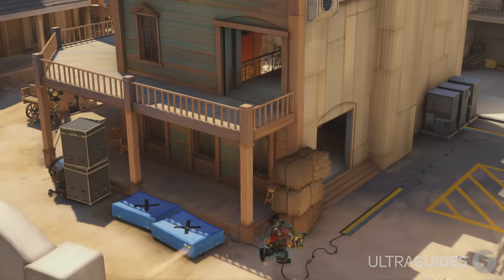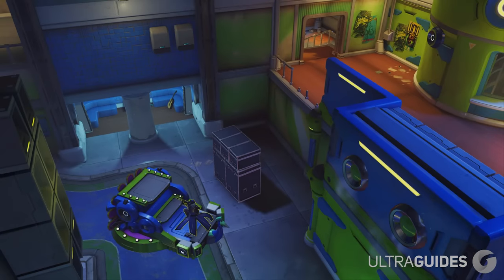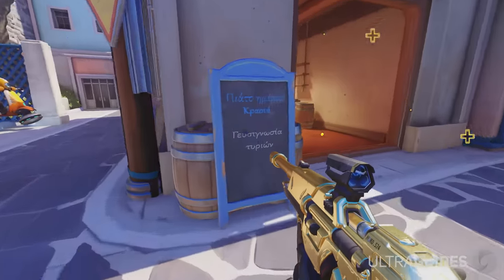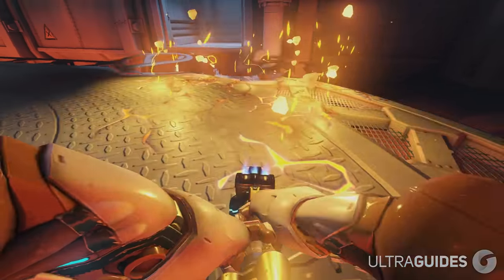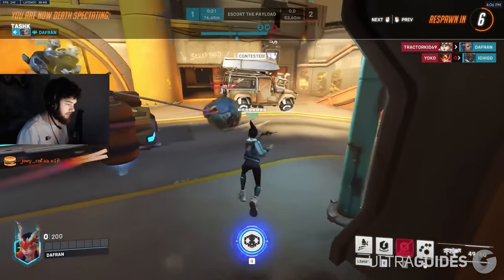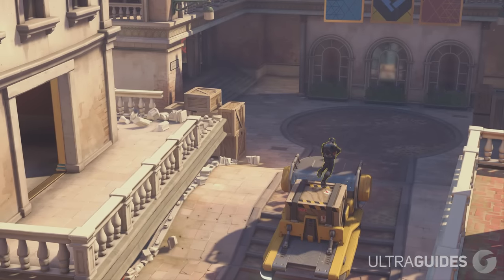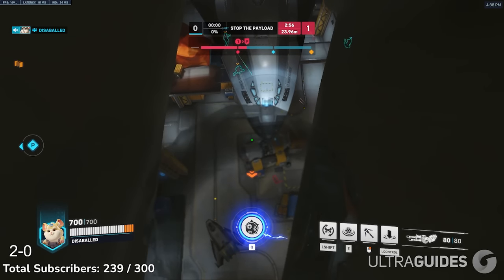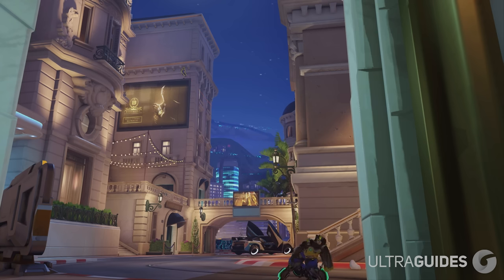50 Overwatch 2 Map Spots & Secrets That Feel Illegal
50 Overwatch 2 Map Spots & Secrets That Feel Illegal! A collection of awesome map tricks in Overwatch 2. Use them to rank up in competitive or show them off to your friends!

0:00 - Intro
0:24 - ESSENTIAL Map Spots
4:51 - ILLEGAL Map Techs/Spots
10:51 - BROKEN Widow Spots

That just about does it for this video guys, if you liked 50 Overwatch 2 Map Spots & Secrets That Feel Illegal , hit that like button, if you want to see more videos like this as they are made public, subscribe. Thank you so much for staying till the end of the video. Stay amazing, and we will see you, in the next one.